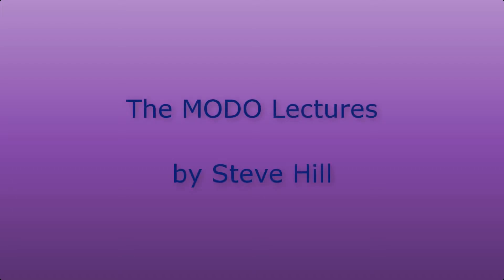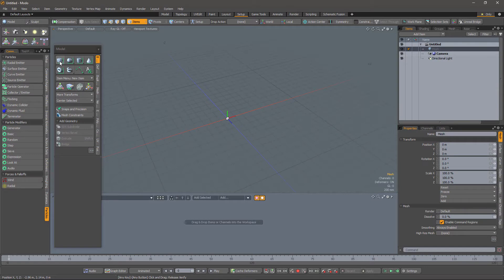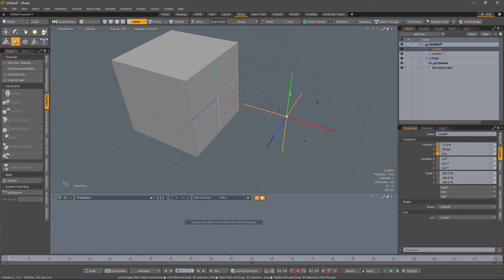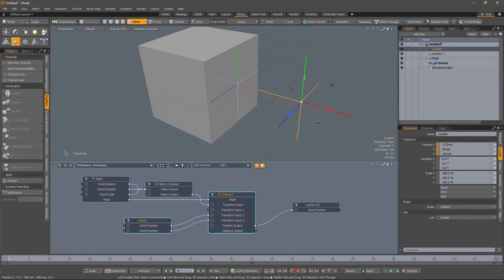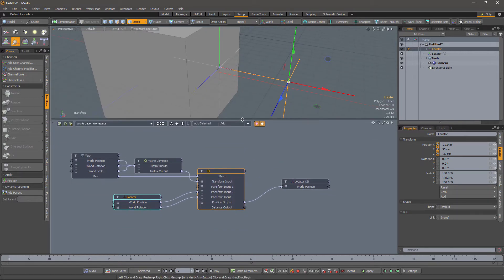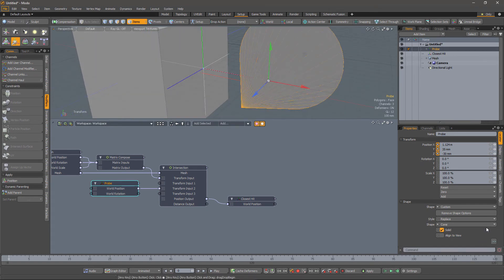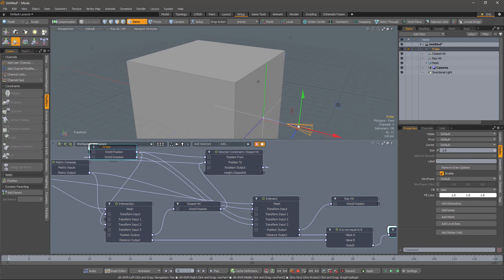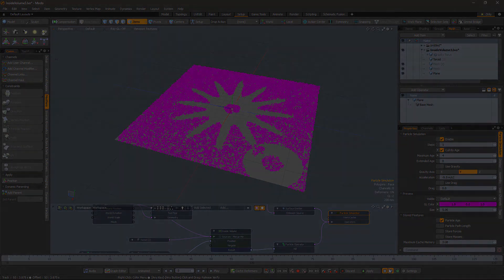Inside Volume Part 1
How to use constaints to find if a point is inside a mesh.  You can download the LXO file